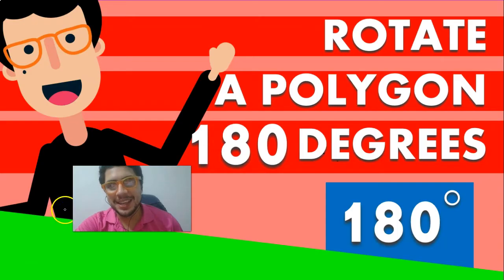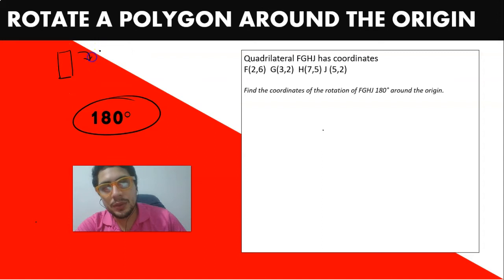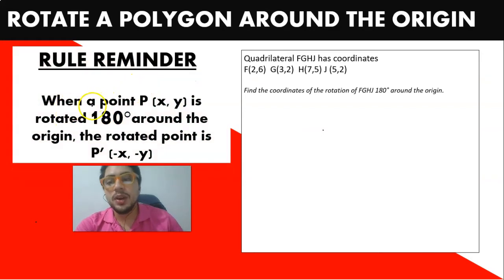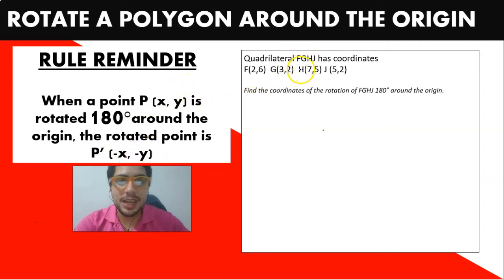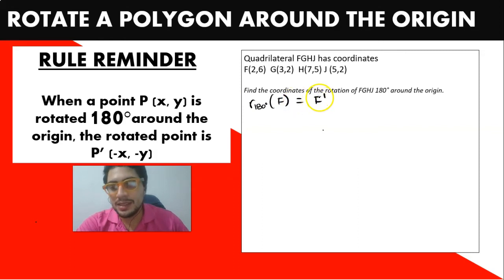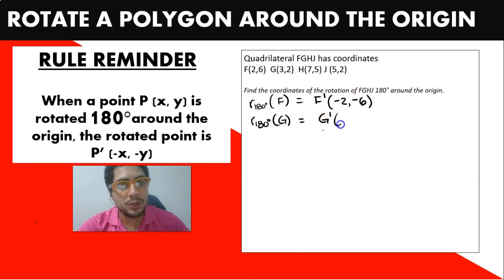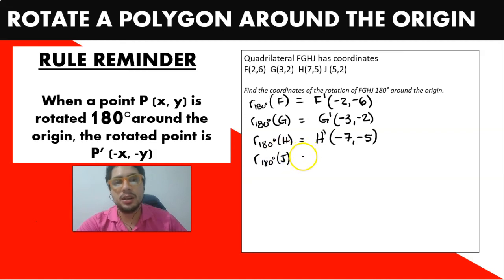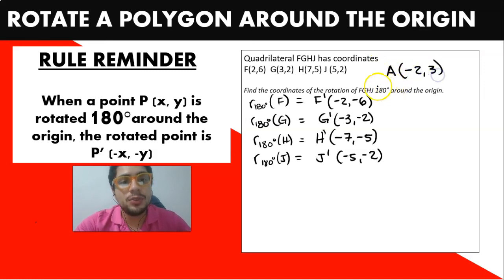GEOMETRY | ROTATE A POLYGON 180 DEGREES CCW - Example 1: QUADRILATERAL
Welcome to today's video in which we will be solving a problem of geometry. We will be tackling and studying the properties of rotation of polygons. This video includes Example 1 of rotating a given quadrilateral 180° (180 degrees ccw/counterclockwise).